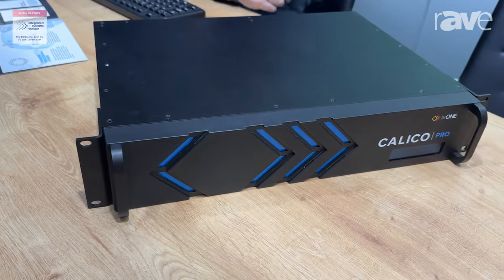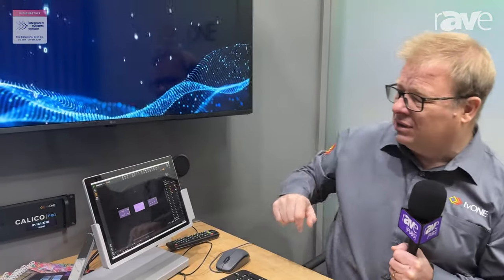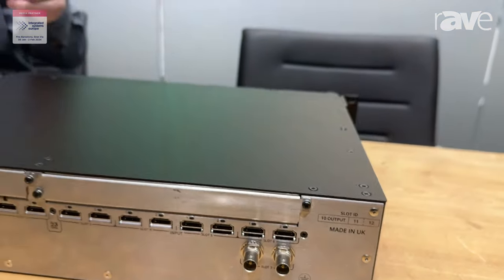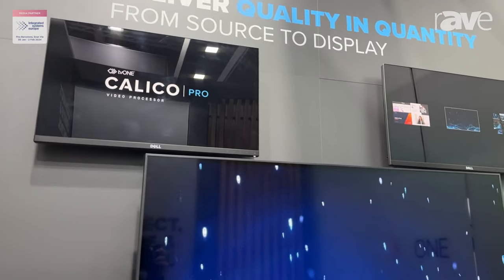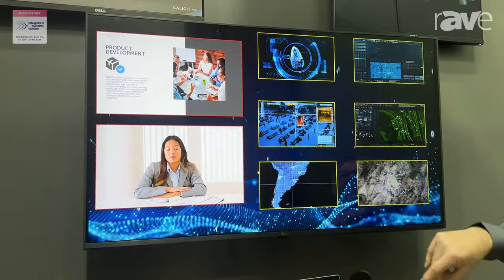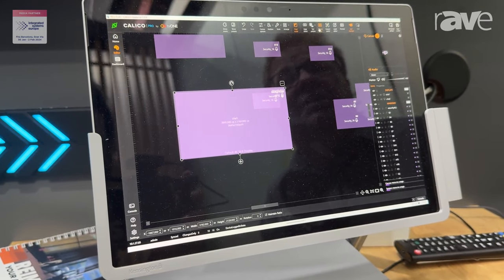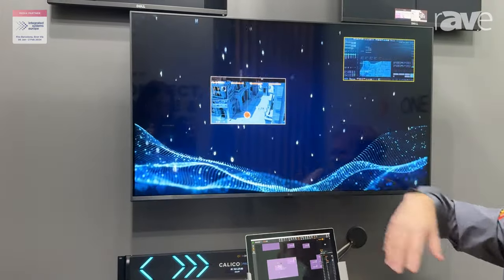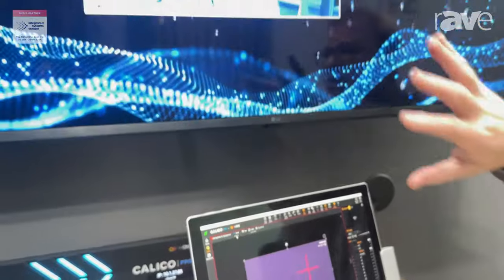ISE 2024: tvONE Demos CALICO PRO, a Fifth-Generation High-Bandwidth 4K/8K 2RU Video Wall Processor